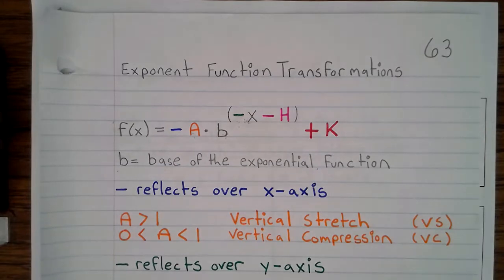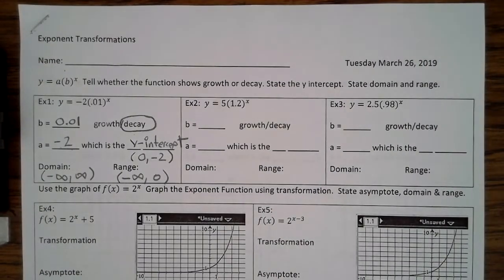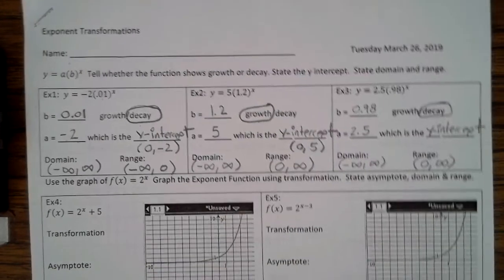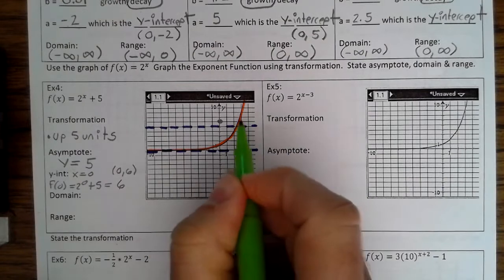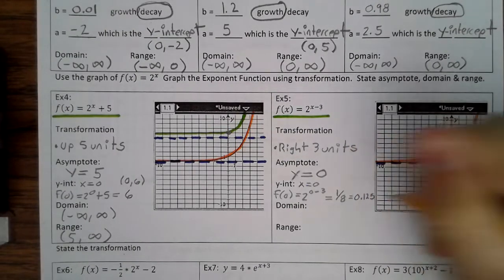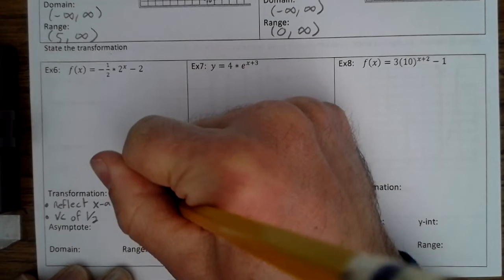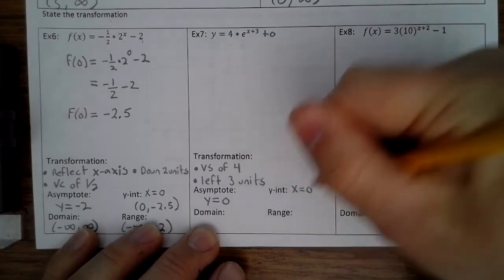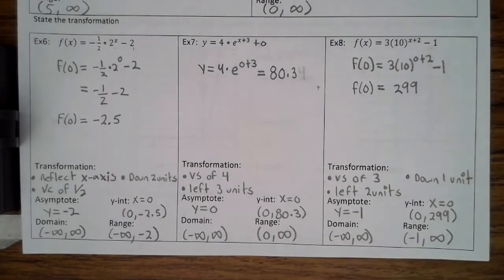3 26 19 Tuesday Exponential Function Transformations